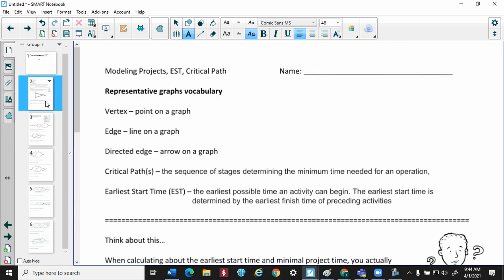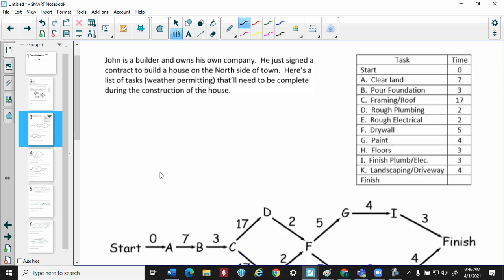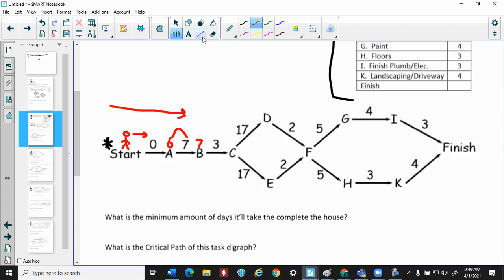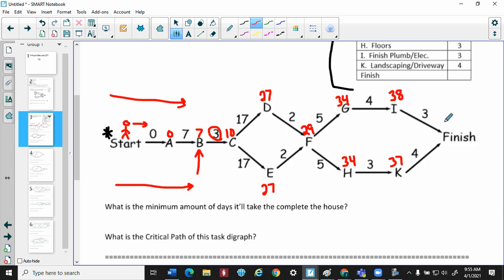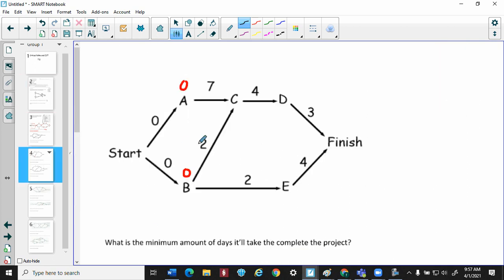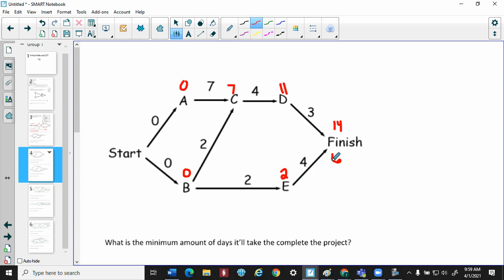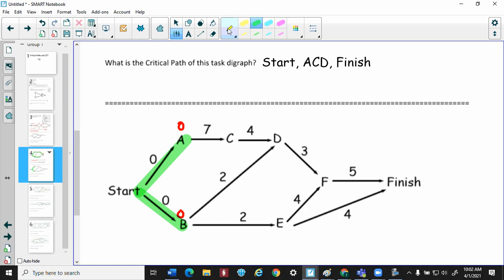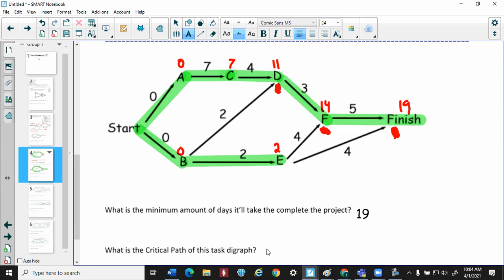7.2 Critical paths and EST 2021